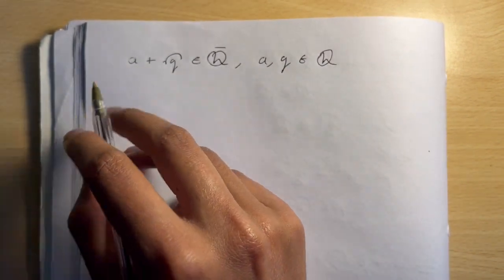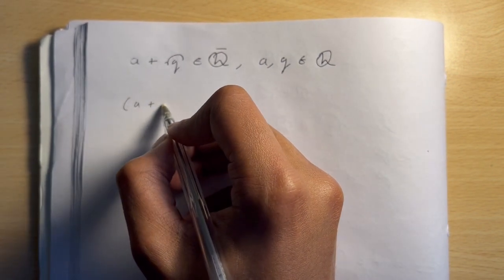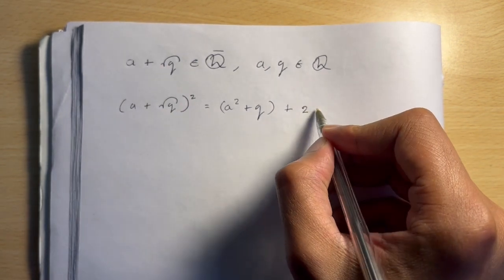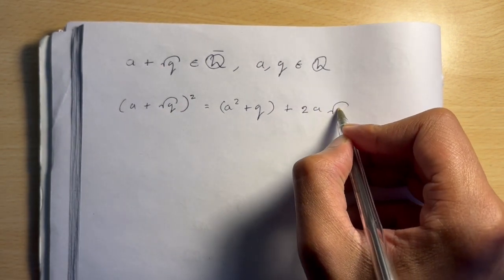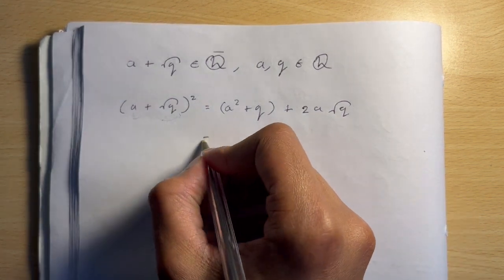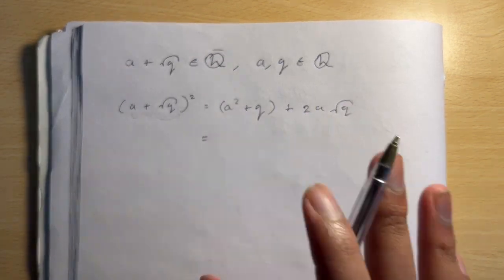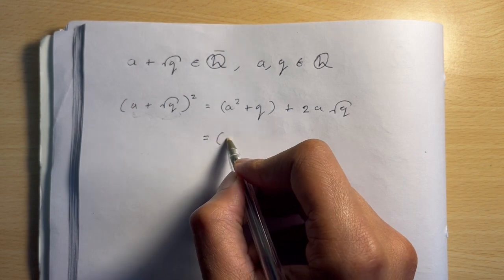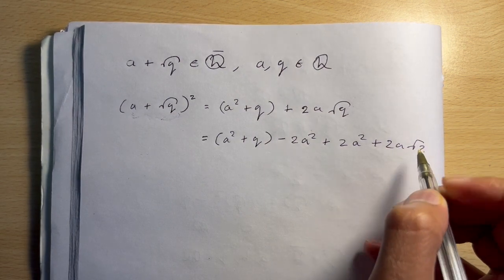Proof that a rational plus the square root of a rational is algebraic